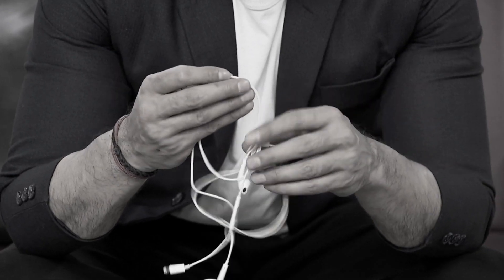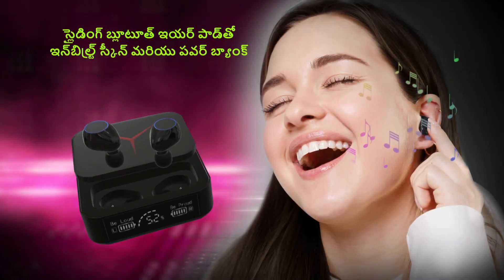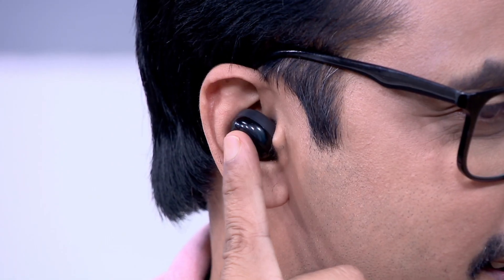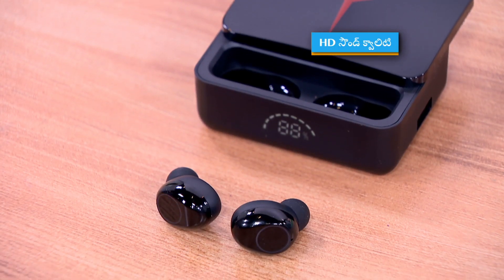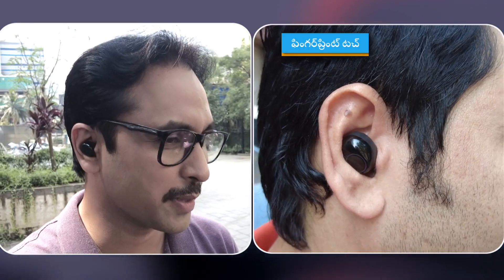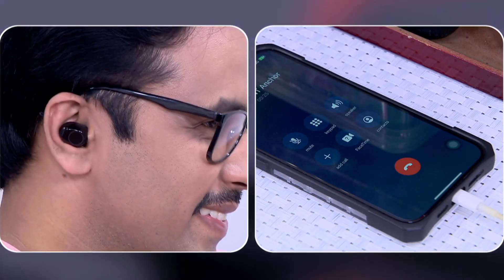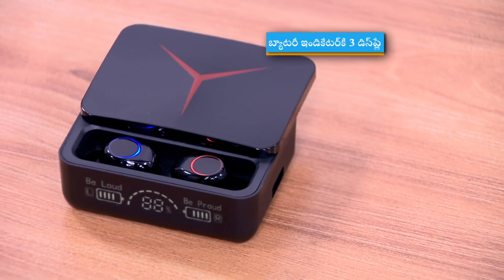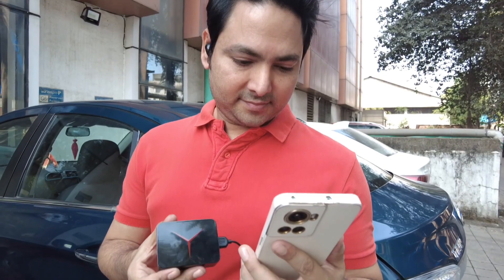Sliding case wireless earpods with inbuilt powerbank M90 Pro TWS18 CODE 12520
Highlights:
Wireless mobility
LED indicator
Inbuilt powerbank
HD sound quality
Seamless pairing
Comfortable fit
Stylish sliding design

Features:
Material: ABS Plastic
Connectivity: Bluetooth
Bluetooth Version: 5.1
Compatible With: Android & iOS
Transmission Distance: 10m
Working Temperature: 10-55 Degree C
Indicator: Blue LED for pairing red for charging, screen for battery level
Controls: touch press song pause/play & answer/reject call
Battery: Built-in rechargeable 65 mAh Li-ion battery on both earpods and 2200 mAh in case
Charging Time: 2-3 hrs
Backup Time: upto 3 hrs, earpods can be charged 10 times
Input Voltage: DC 5V
Colour: Black

Package Contents:
1 x Pair of Earpods
1 x Charging Case
1 x Cable
1 x Manual